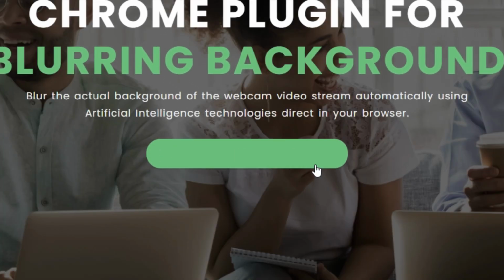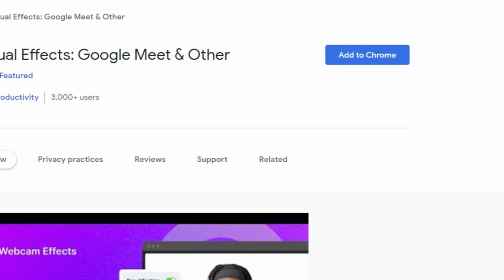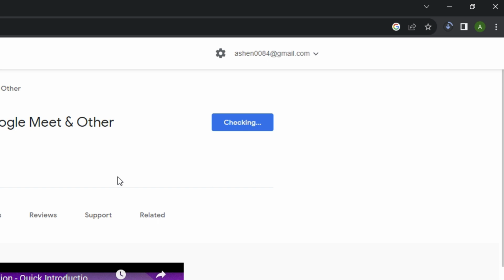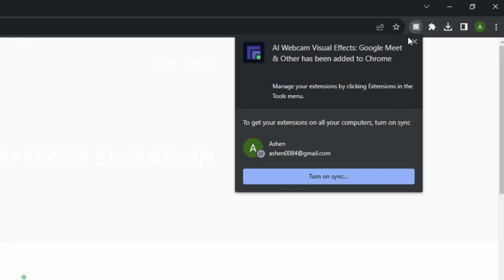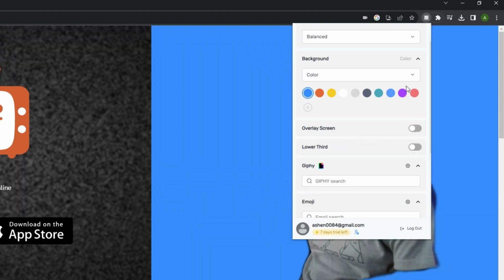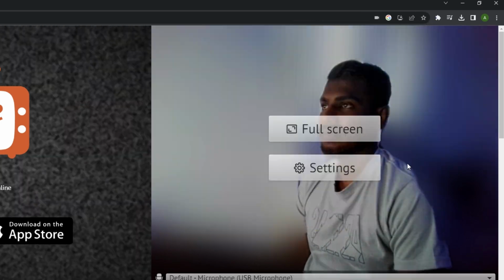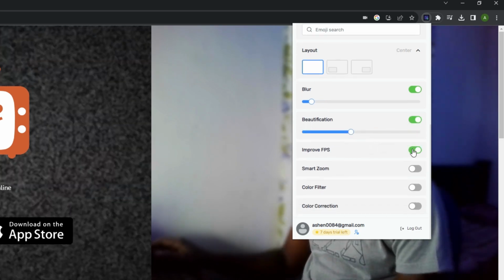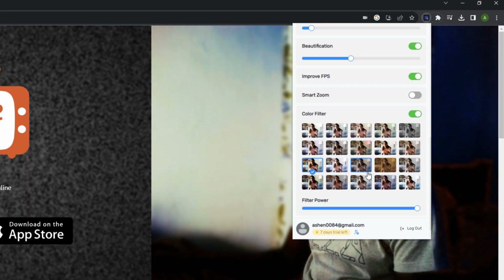How to Use Webcam Effects for OmeTV 2023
Hello guys,
in this video i will show you how to use webcam effects for ome tv. you can use filters, blur, background changer and more.